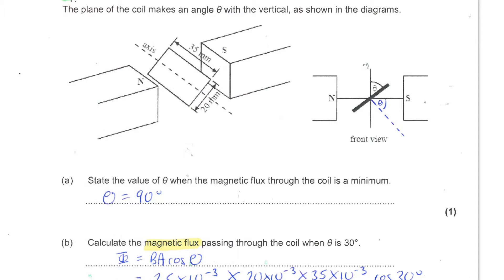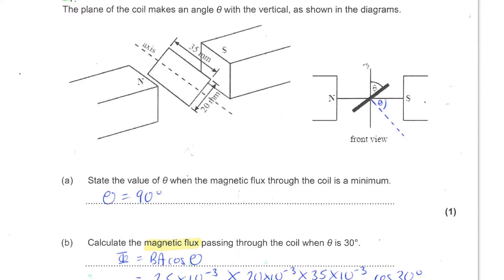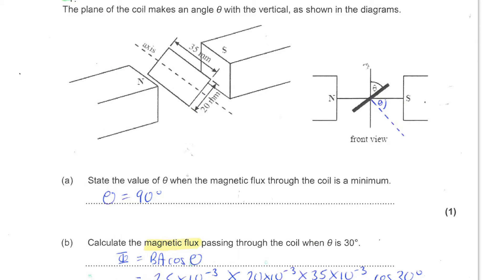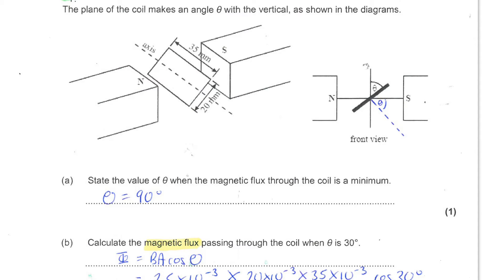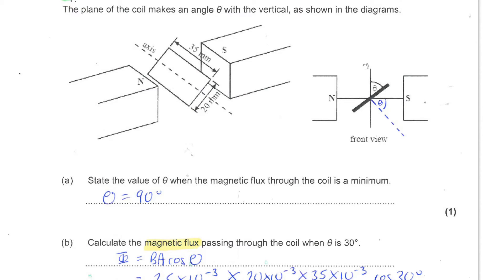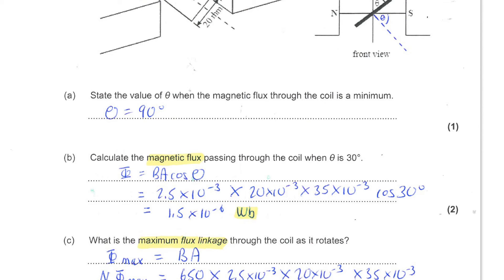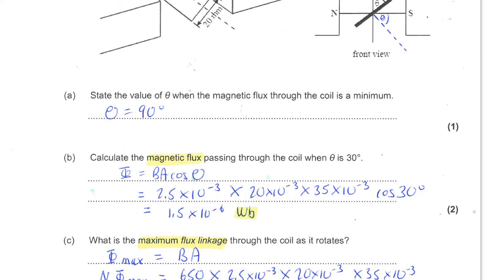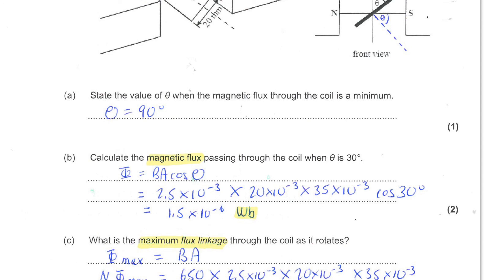B Fields Q17